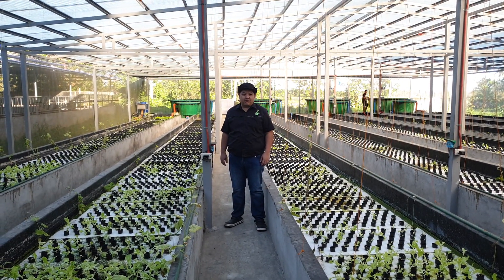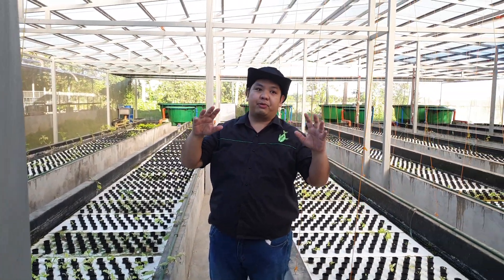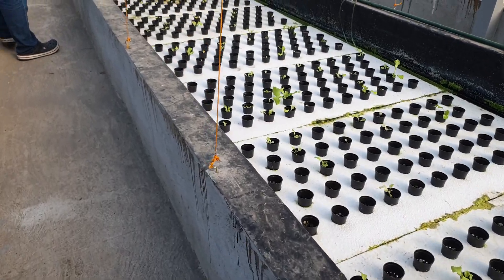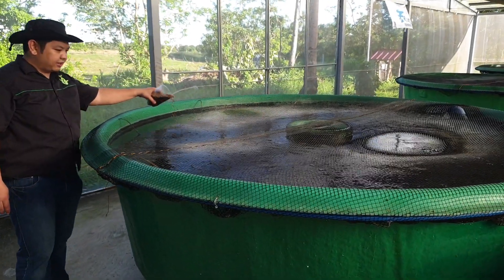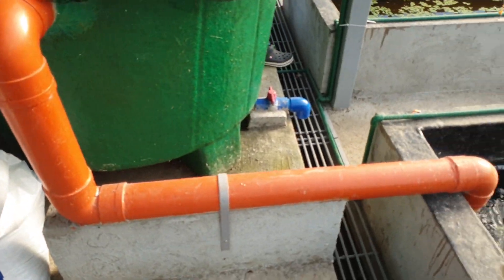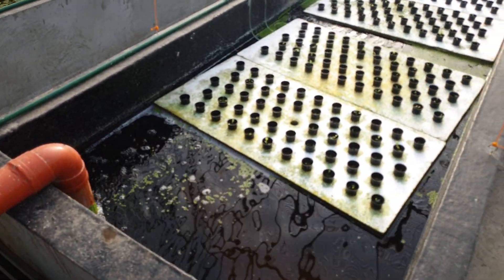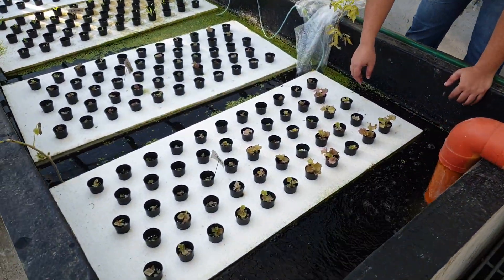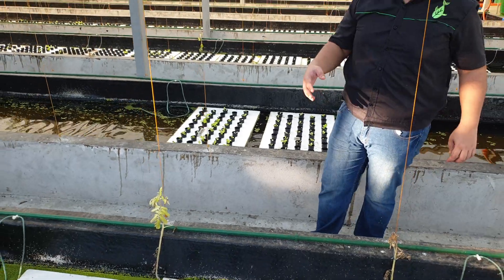Commercial Aquaponics by MADE part 2.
Part 2 of the MADE commercial aquaponics system tour.